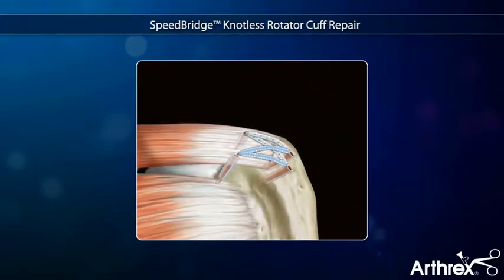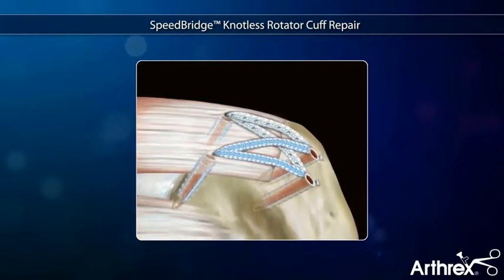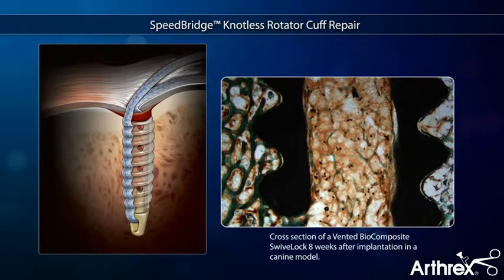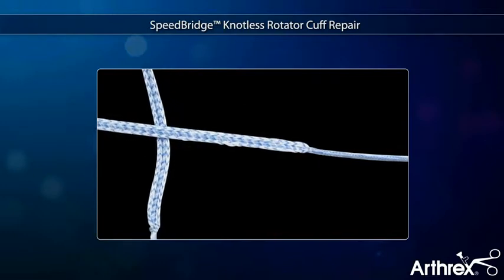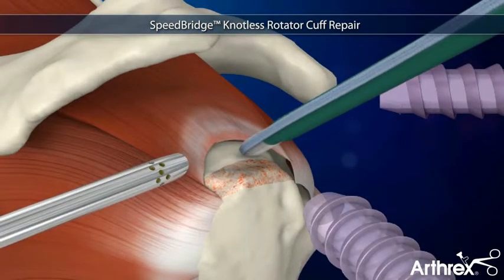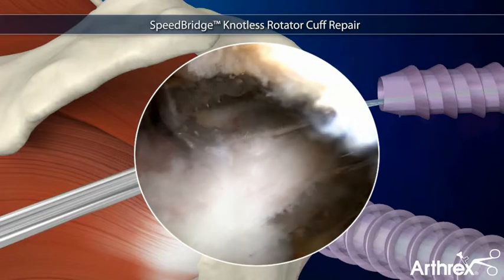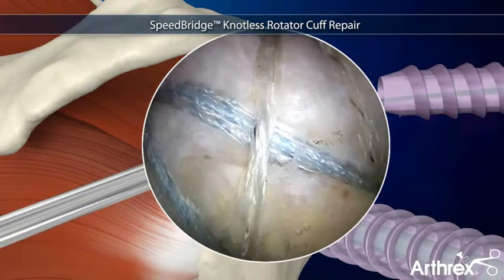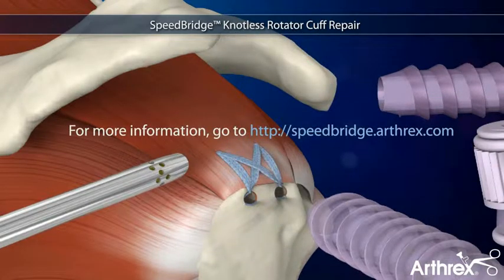SpeedBridge™ Knotless Rotator Cuff Repair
Arthrex.